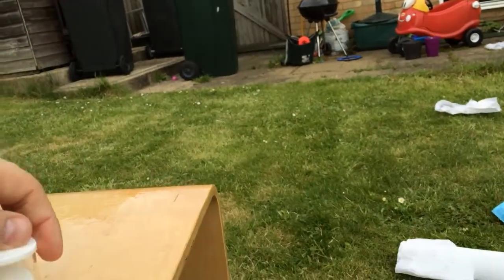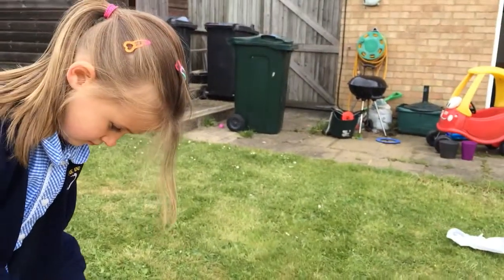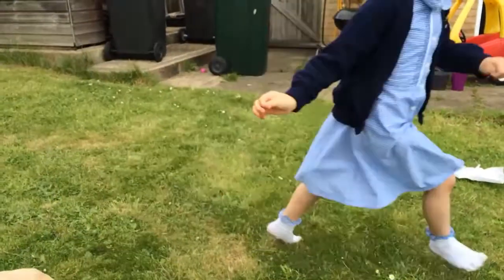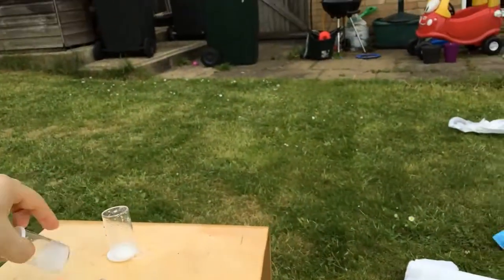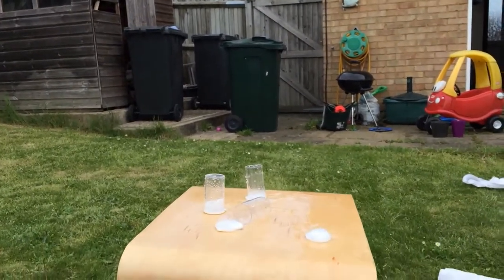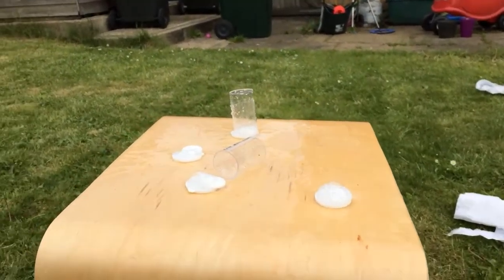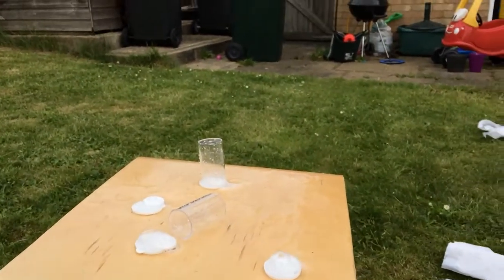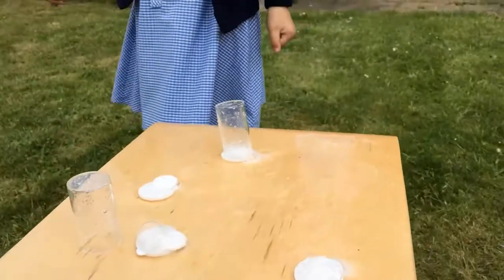Wayne Wonder Rockets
Wayne Wonder & Megan Wonder try home made rockets using just film canisters, Alka-Seltzer & a little water.  To learn how to do this visit the Activity Centre today (link below) and look for the Big Hero 6 Activity Pack